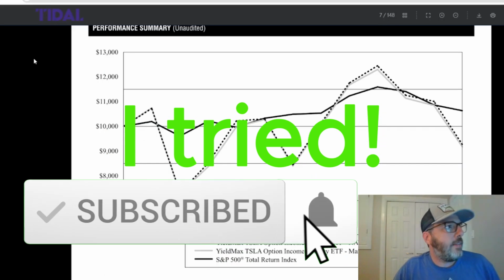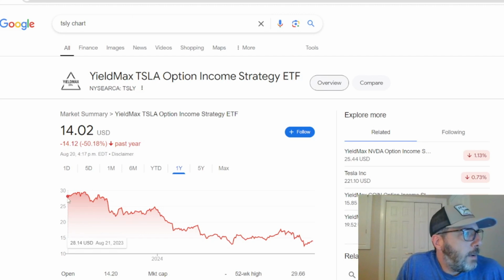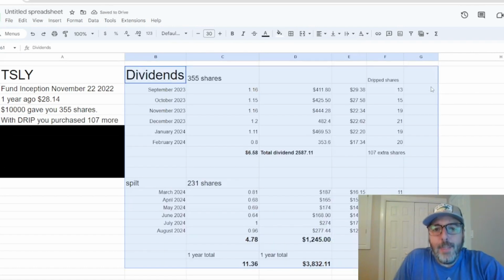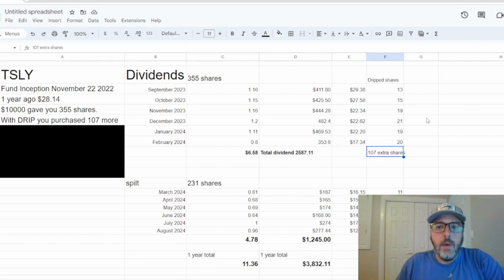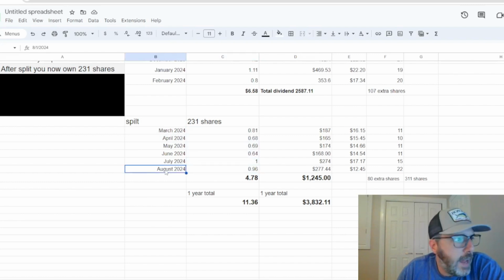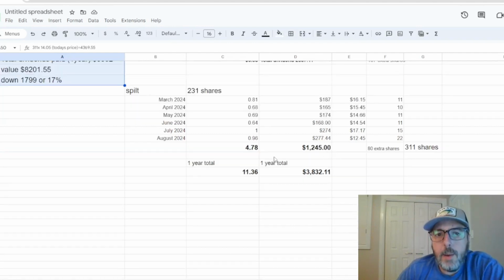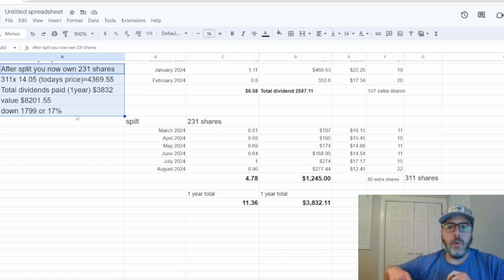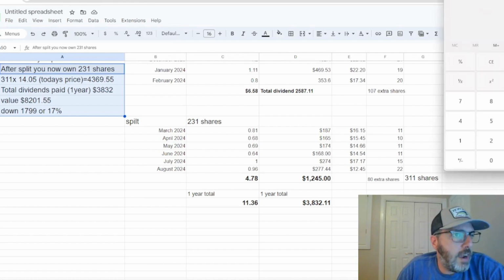Is YieldMax TSLY ETF Worth It? 1-Year Dividend & DRIP Total Return Breakdown!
Welcome back to Health and Wealth! 🎉 In today’s video, I’m breaking down a 1-year review of the YieldMax TSLY ETF, focusing on the dividends you would have received and how reinvesting those dividends through a Dividend Reinvestment Plan (DRIP) could have impacted your total return. 📈

This video is perfect for anyone curious about high-yield ETFs, dividend investing, and maximizing returns through strategic reinvestment. If you've been following TSLY or are considering adding it to your portfolio, you won’t want to miss this deep dive!

Key Points Covered:

Breakdown of TSLY’s dividend payouts over the past year
How using DRIP has amplified total returns
Analysis of TSLY’s performance compared to other high-yield options
My personal insights and takeaways from holding TSLY for a full year
Why It Matters:
Understanding how to maximize your investments through high-yield ETFs and dividend reinvestment can be a game-changer for your financial growth. This review highlights the power of compound growth and why TSLY might be a strong contender in your portfolio.

Chapters:
0:00-:0:24-Greetings
0:24-1:50- TSLY and me
1:51-1:55-My goal on these review videos
1:56-3:29-Yieldmax map of performance from 2022 to 2023
3:29-4:38-1 year chart of TSLY and TSLA
4:38-4:50-Yieldmax website/payouts
4:50-11:43-Excel file showing showing the last years dividends, drip info, total payouts
11:43-13:00-TSLY current call
13:01-14:05  Would I invest in TSLY?
14:05-14:20-Disclaimer, I am not a financial advisor (at all)
14:20 Gratitude to you!  Thank you for subscribing and building this channel.